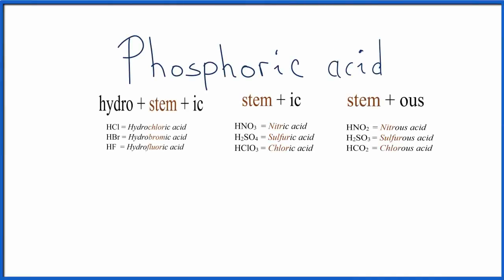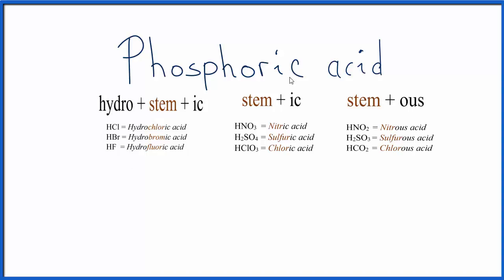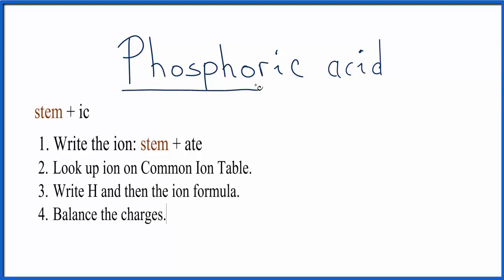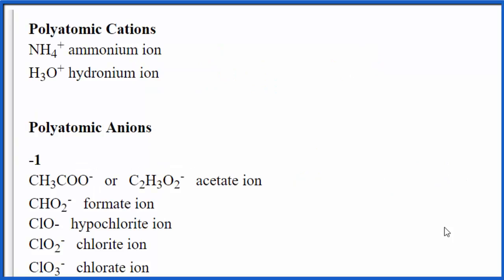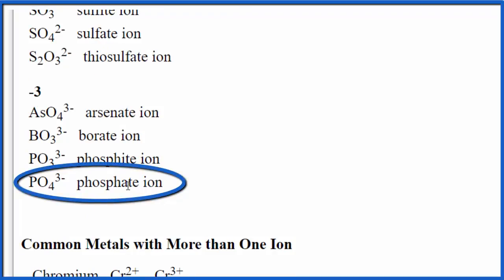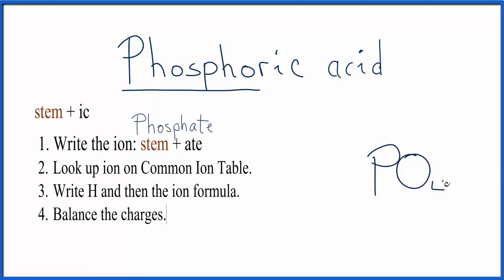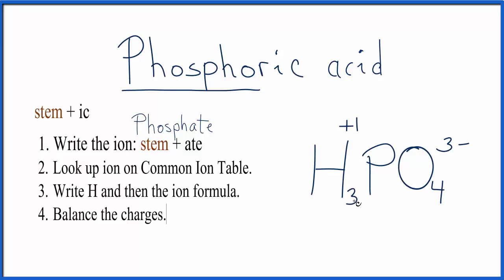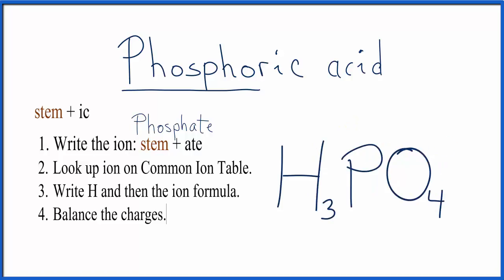How to write the formula for Phosphoric acid (H3PO4)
In this video we'll write the correct formula for Phosphoric acid.

To write the formula for Phosphoric acid we’ll use the Periodic Table, a Common Ion Table, and follow some simple rules.

Because Phosphoric acid has a polyatomic ion (the group of non-metals after the metal) we’ll need to use a table of names for common polyatomic ions, in addition to the Periodic Table.

--- General Rules

If the name for the acid is:

1.  Write H.
2.  Use the stem to find element name on the
                periodic table.
3. Balance the charges.

Stem + ic
1.  Write the ion: stem + ate
2.  Look up ion on Common Ion Table.
3.  Write H and then the ion formula.
4.  Balance the charges.

Stem + ous
1.  Write the ion: stem + ite
2.  Look up ion on Common Ion Table.
3.  Write H and then the ion formula.
4.  Balance the charges.
General Rules for Formula Writing for Acids